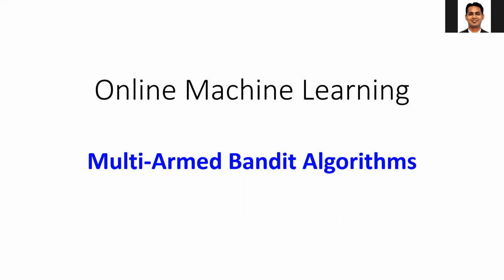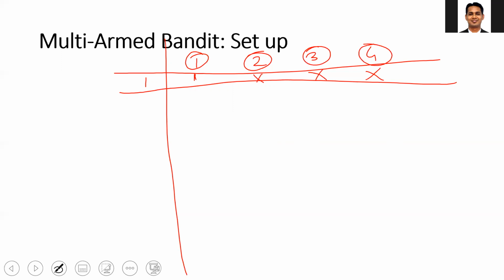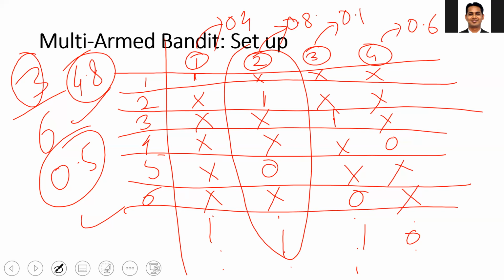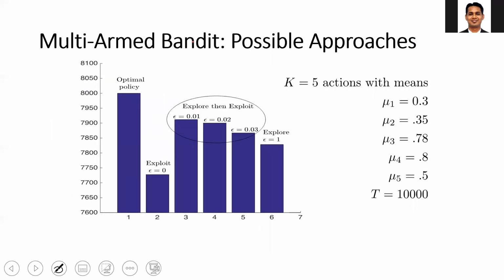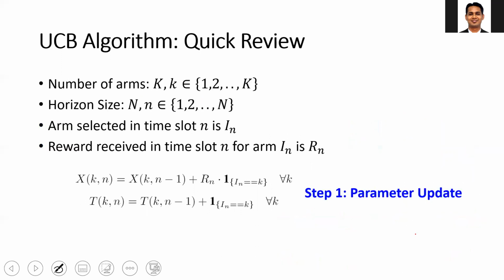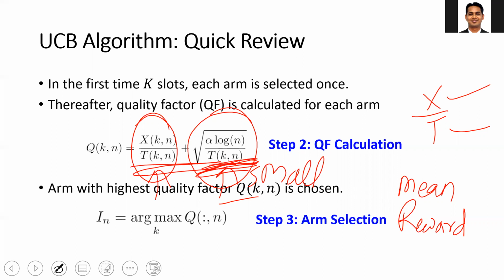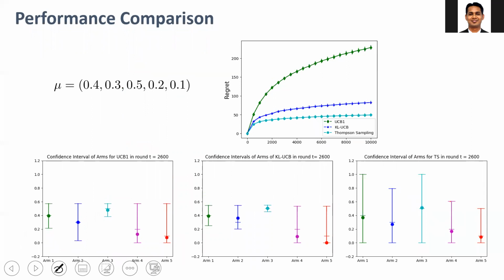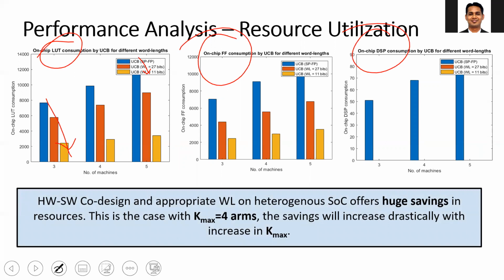IIITD ECE573 AELD: Lab_6_Part_2: Multi-armed Bandit Algorithms